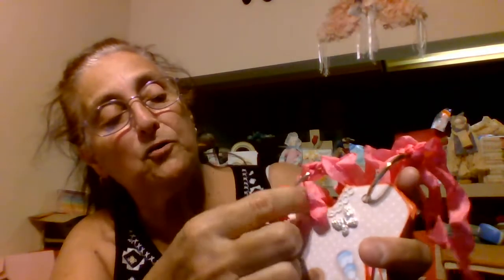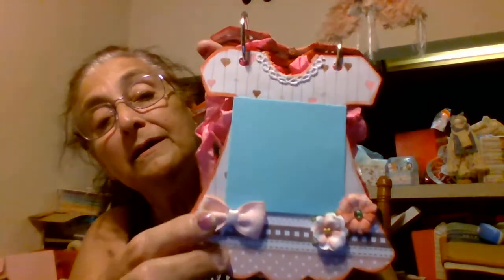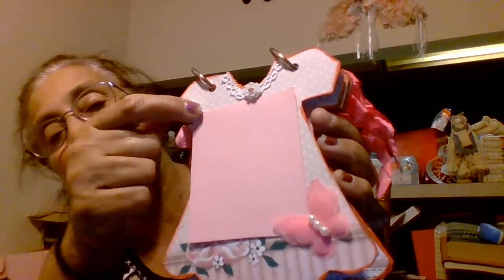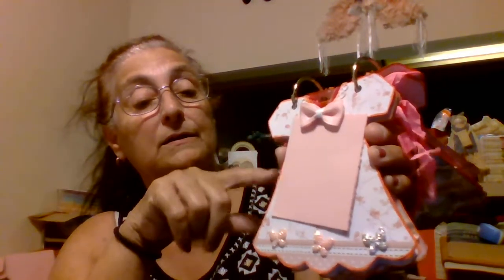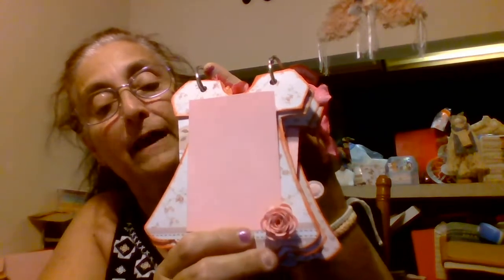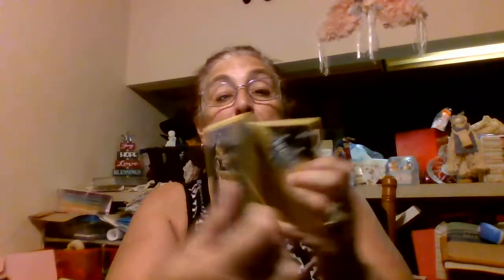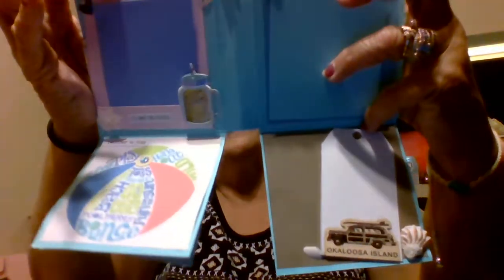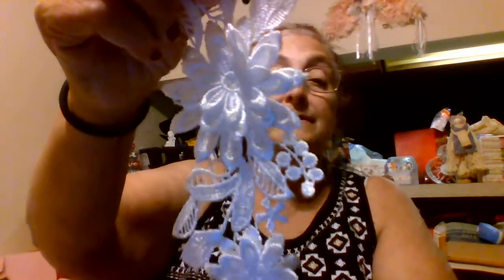Project share and some thrifty finds